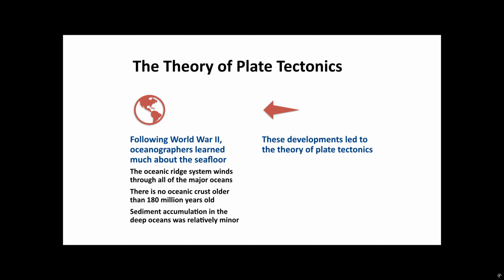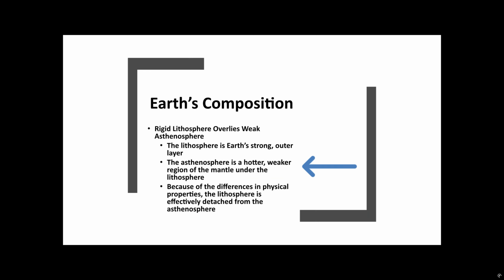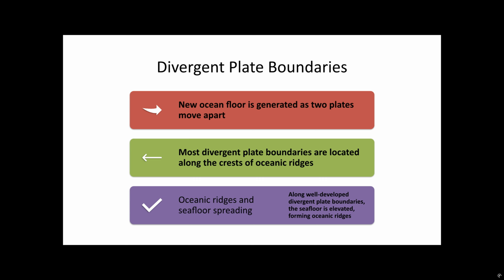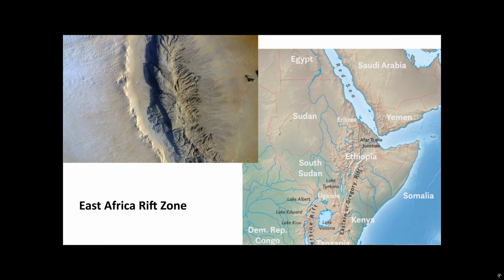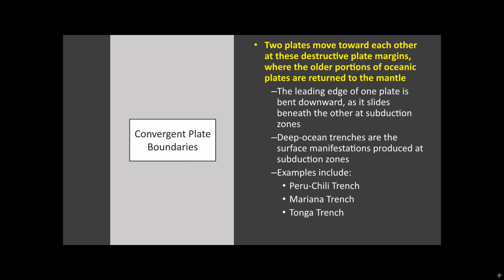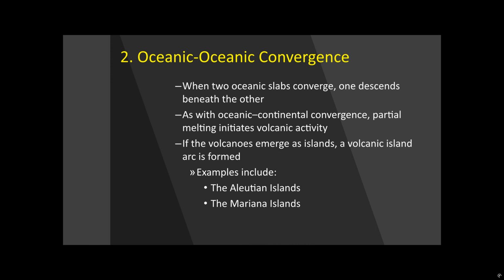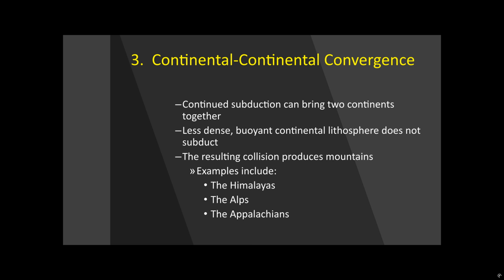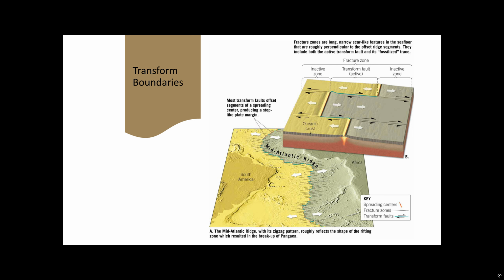Module 1, Plate Tectonics, Part 2